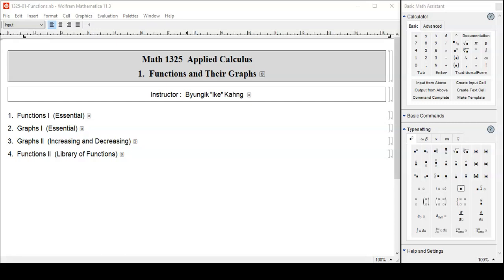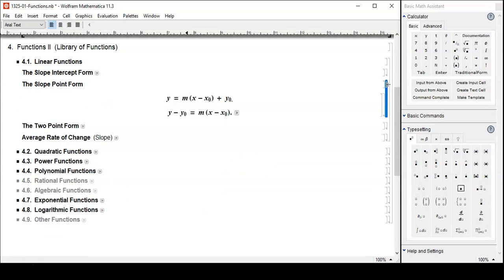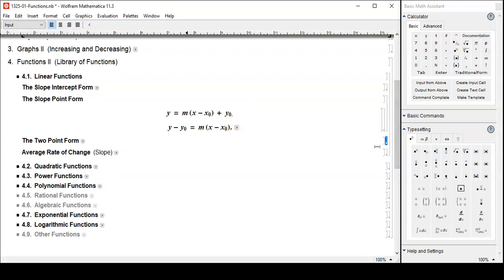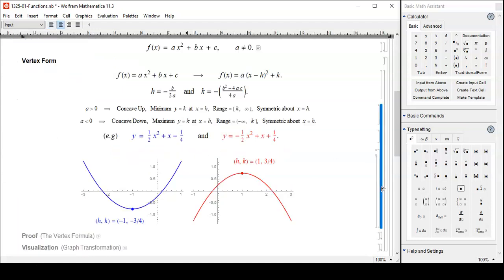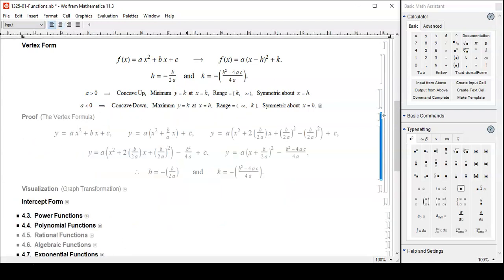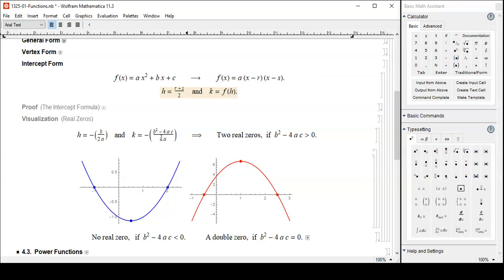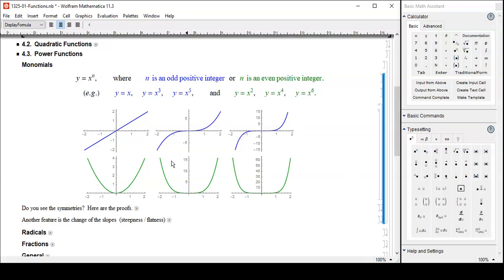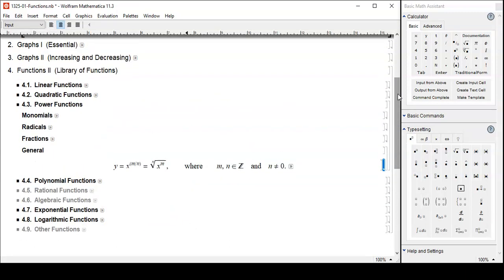1325-01-4A Library of Functions